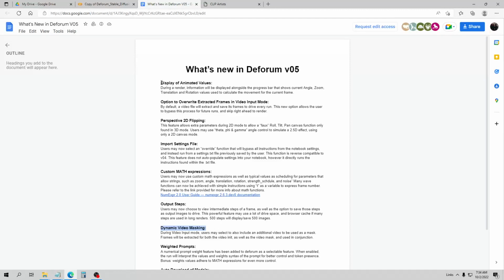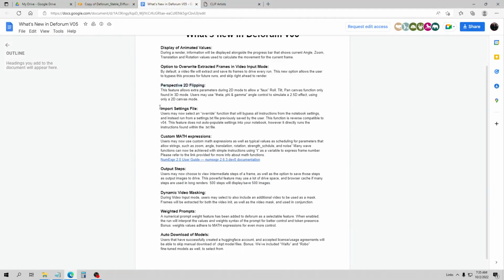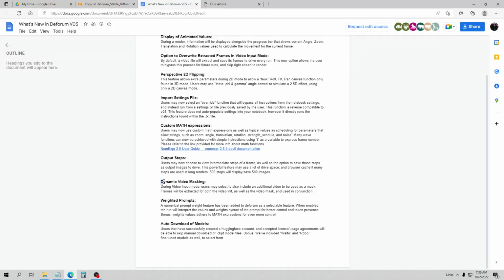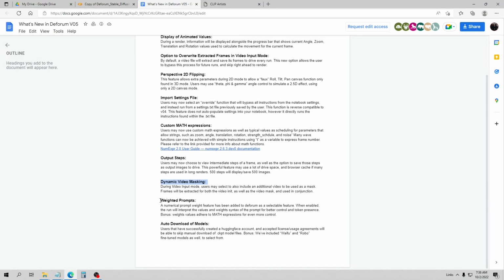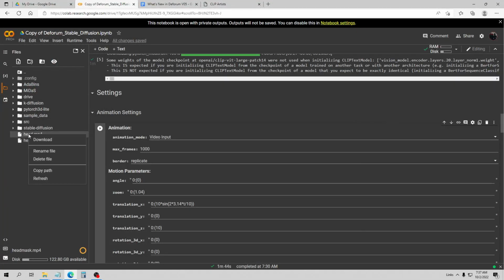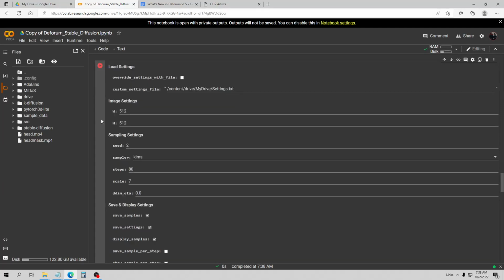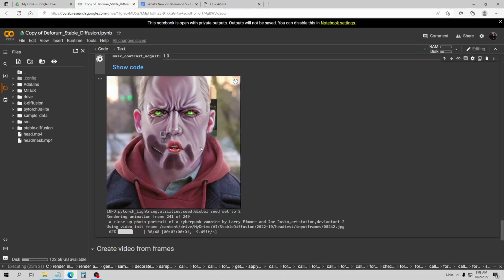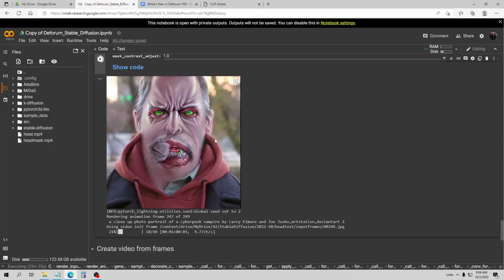Deforum notebook update Now with Dynamic Video Masking for Stable Diffusion!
Deforum notebook update
Now with Dynamic
Video Masking for
Stable Diffusion!
Notes on latest Deforum Notebook release!

He runs everything locally and has lots of videos about lots of great programs
I will be making tutorials on this program very soon!